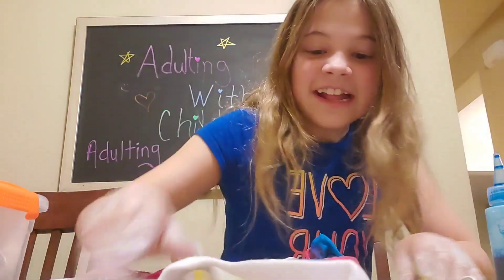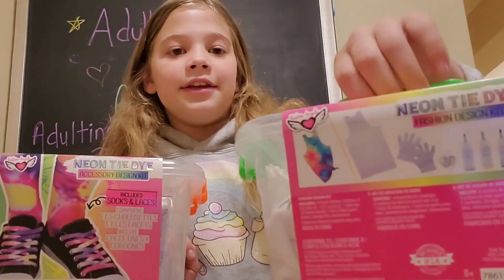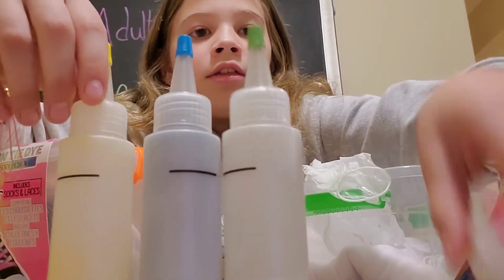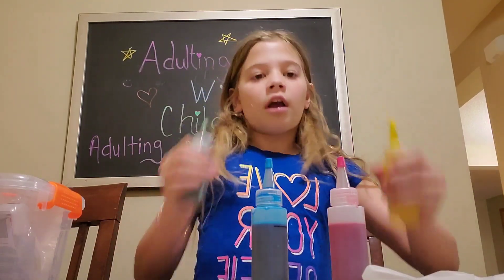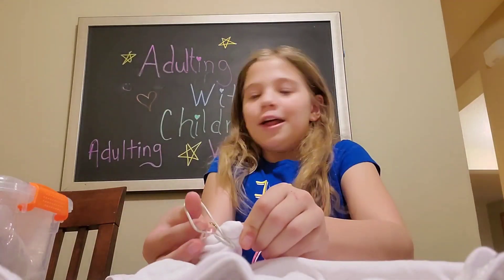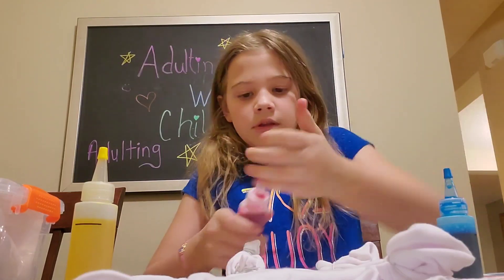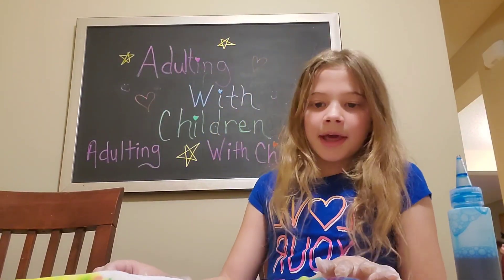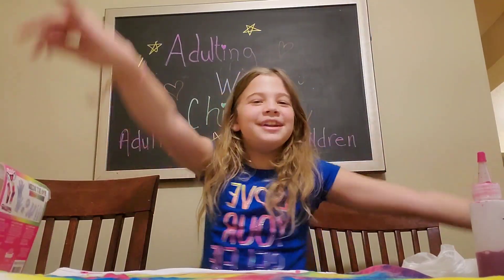Adulting with Children Tie Dyes a PERFECT Sunburst | Fashion Angles Ent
If you want to learn to tie-dye like a pro!  Watch Tia as she tie Dye's this Epic kit from Fashion Angles Entertainment.  They sent this box to us for free to check out with you and we loved it!

I have to point out that Tia did this ENITRE video on her own. We love our fambam and we know that you guys have watched tia grow I we knew you would enjoy seeing just how independent she has become! Mama is super proud of her! Please let me know if you would like to see more videos that the kiddos do by themselves?